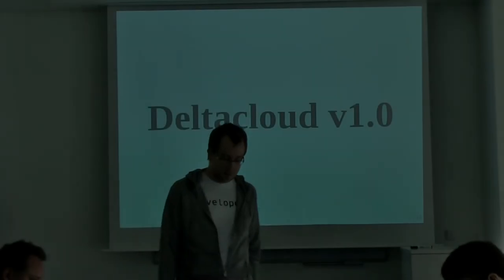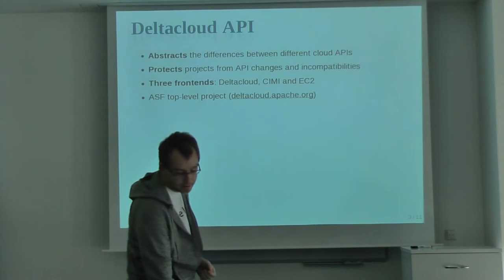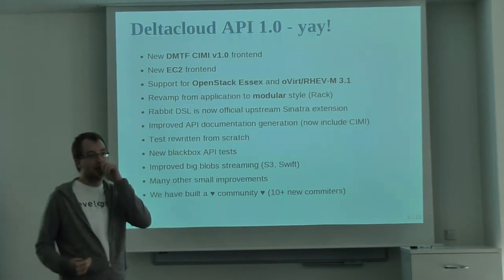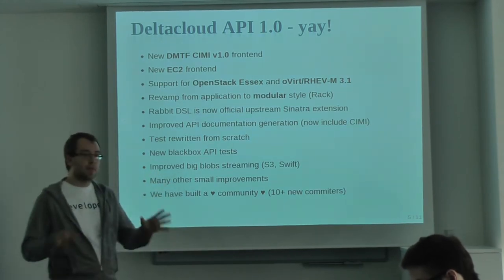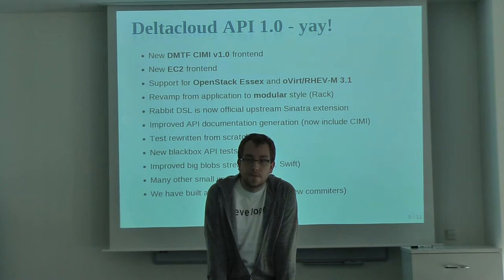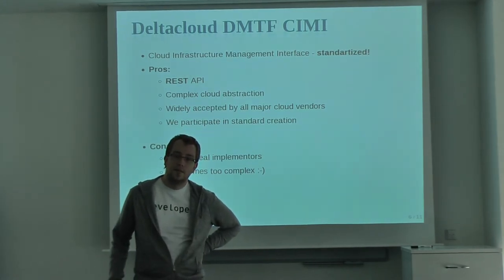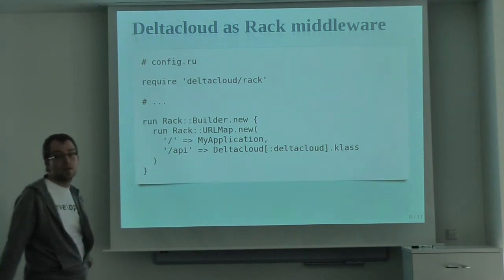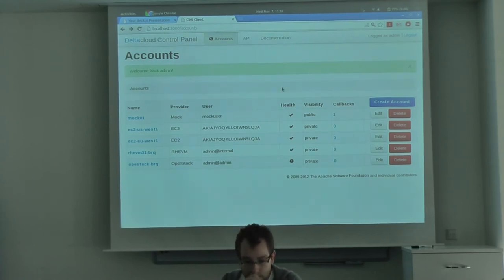Michal Fojtik - Deltacloud v 1.0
Presentation from the Aeolus Developer Conference